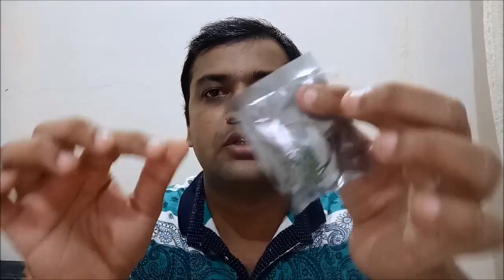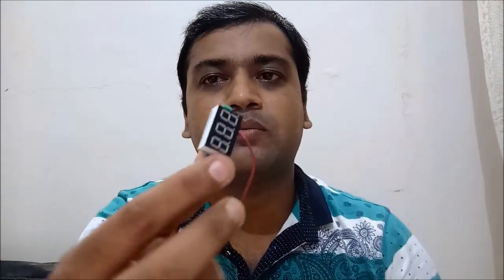voltmeter for bikes, scooter and home (unboxing)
Hello friends, In this video i am doing unboxing of digital voltmeter for bikes, scooters and home use. this is very useful indoor and outdoor use. after installing in vehicle it will help to show the current status of battery voltage, charging voltage, what is the load on battery. availabe in many sizes as per the requirement.

Note : The online prices keeps on changing and differs from where you are buying.